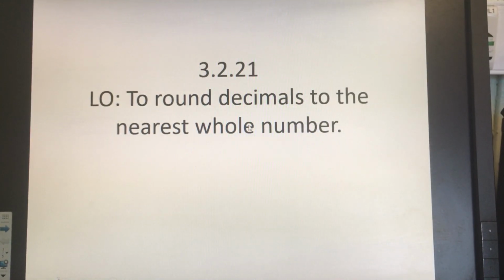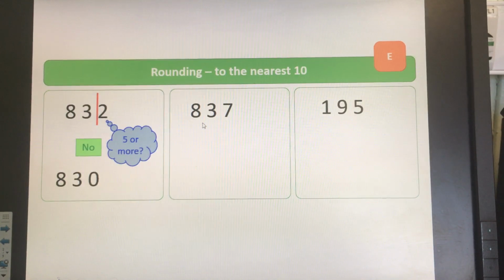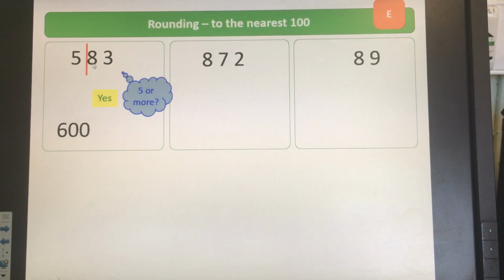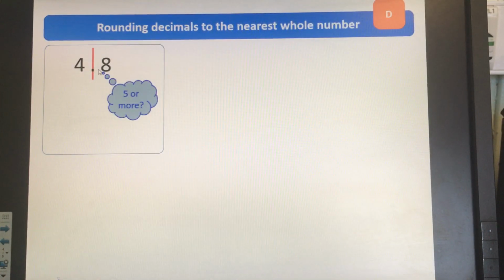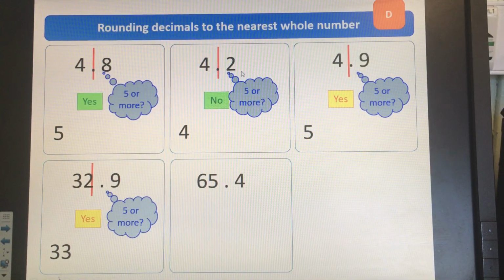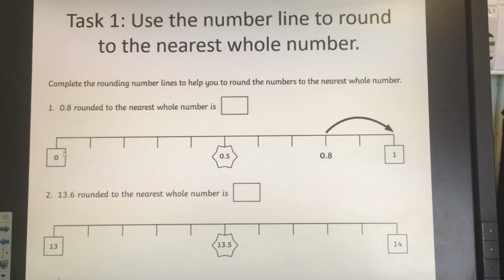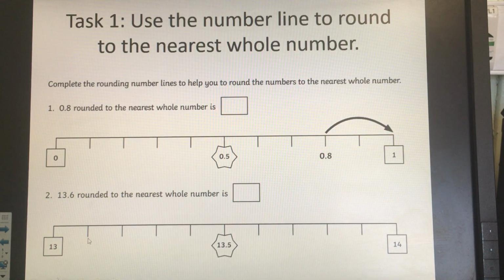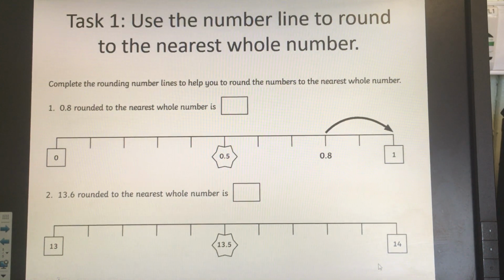Wednesday 3rd March To round decimals to the nearest whole number